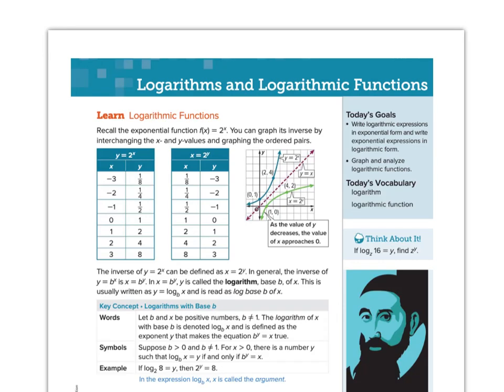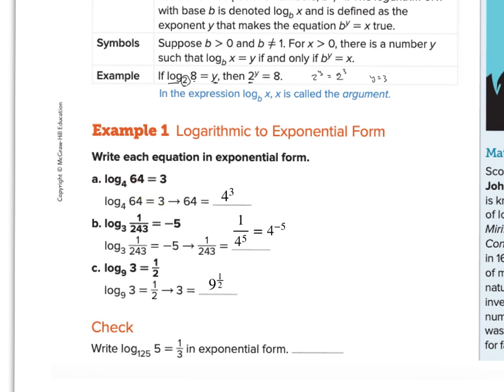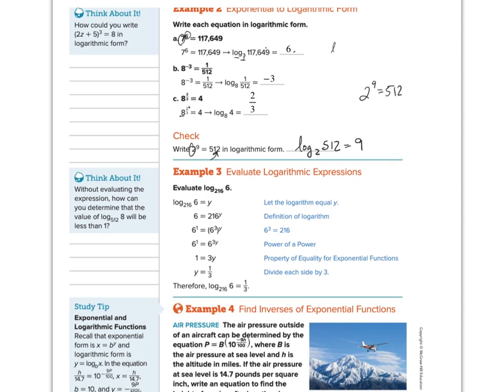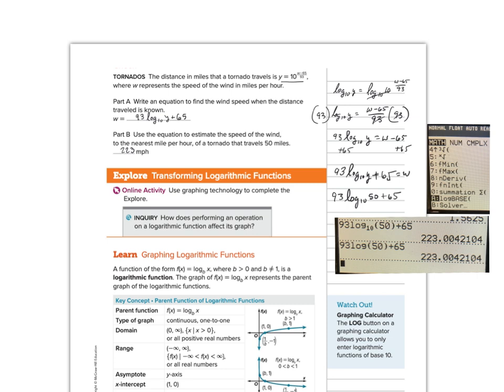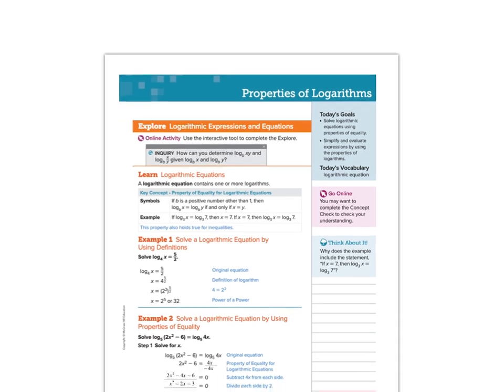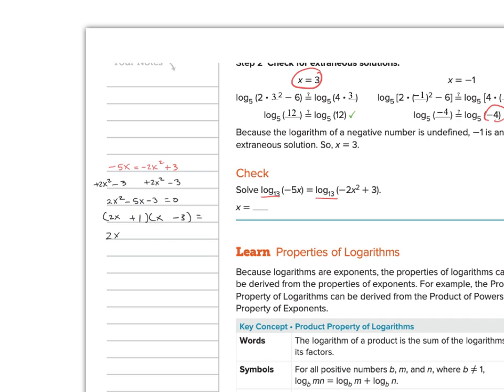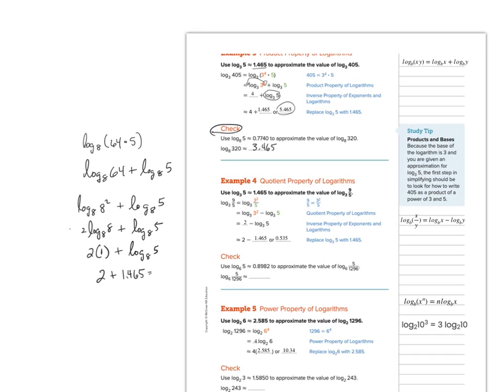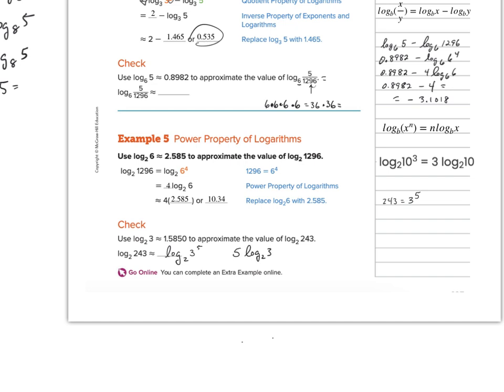8-1 & 8-2 Logarthmic f(x) Guided Notes (RCHS)